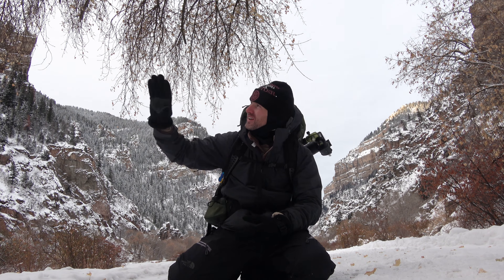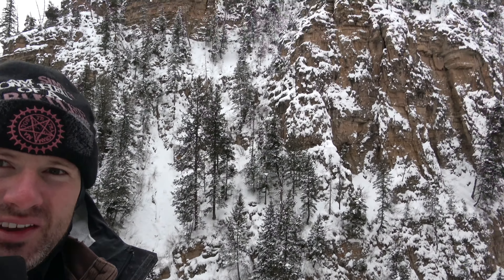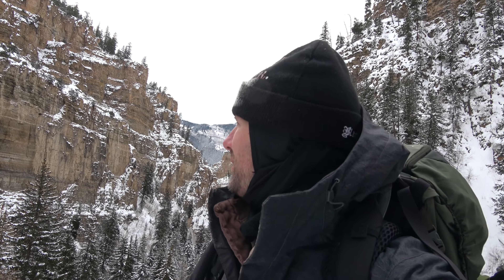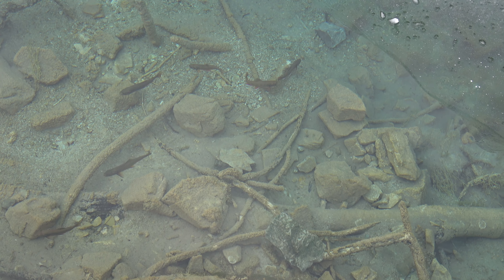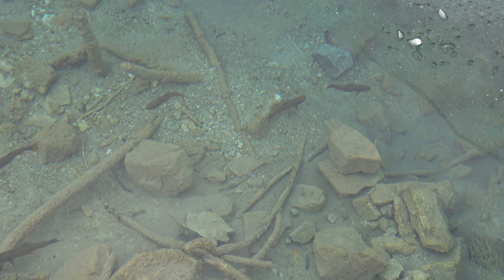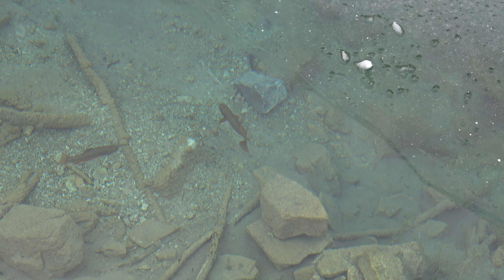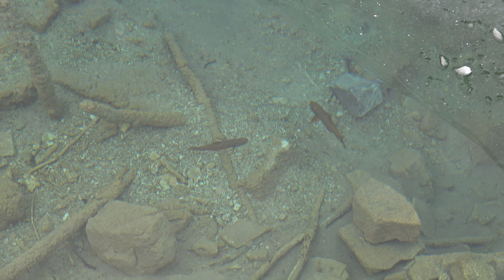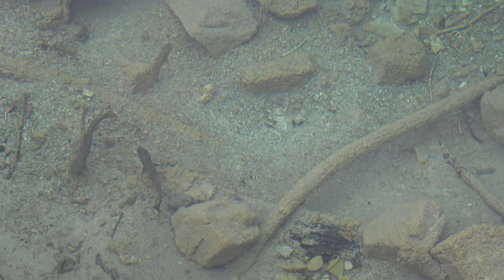Hanging Lake Hike, January 2020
A quick hike to one of my favorite places on earth, Hanging Lake in Western Colorado.

Filming and Photography Gear:

GoPro Hero8

Sony A7riii